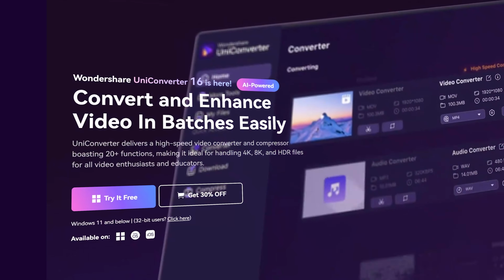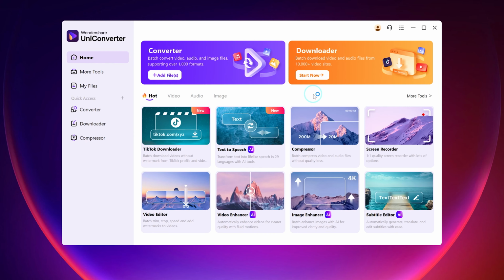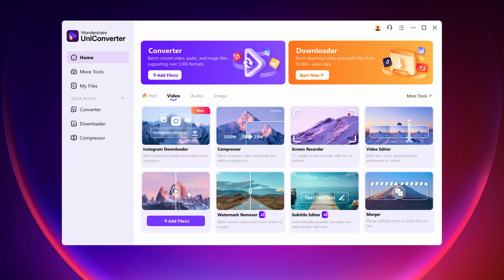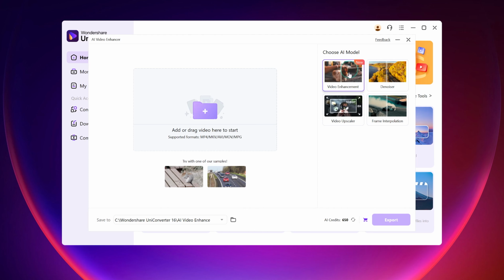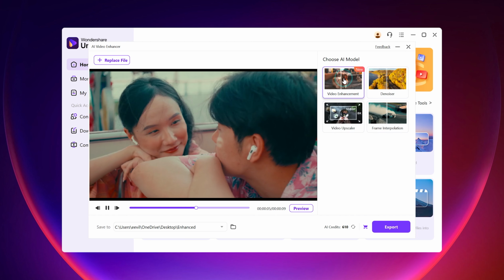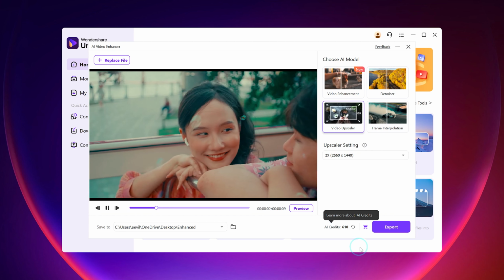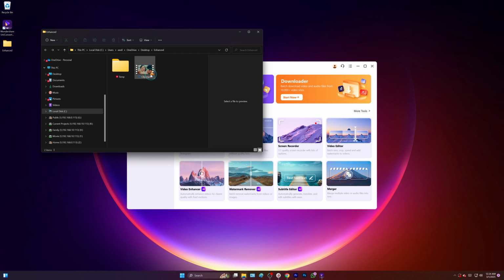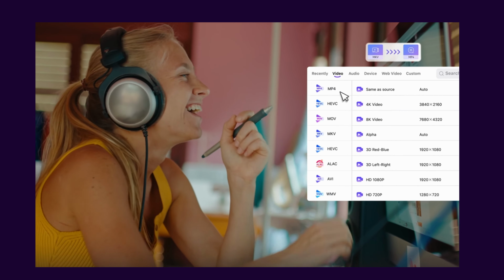Fix Blurry Videos & Upscale to 4K Easily! (Wondershare UniConverter 16 Review)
🚀 **Transform Your Low-Quality Videos to 4K with Wondershare UniConverter 16!**
In this tutorial, I’ll show you how to upscale blurry or low-resolution videos to stunning 4K quality using **Wondershare UniConverter 16**—an AI-powered video enhancer that improves clarity, sharpness, and overall quality in just a few clicks! Perfect for filmmakers, YouTubers, and video editors looking to upgrade their content.

✨ **What You’ll Learn**:
- How to use UniConverter 16’s AI tools to upscale videos to 4K.
- Fix blurry footage and enhance video quality instantly.
- Batch process multiple videos for efficient editing.

🔥 **Why Choose UniConverter 16?**
- AI-powered 4K upscaling in minutes.
- Supports noise reduction, HDR enhancement, and frame interpolation.
- Perfect alternative to Topaz Video Enhance AI!

💬 **Need Help?** Drop your questions below, and I’ll reply ASAP!